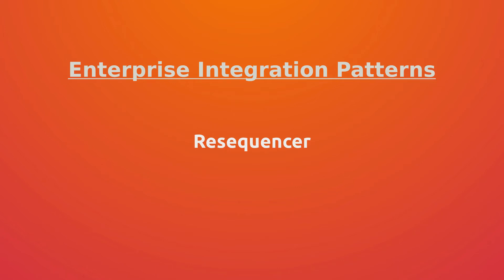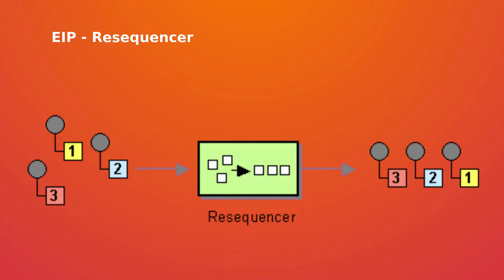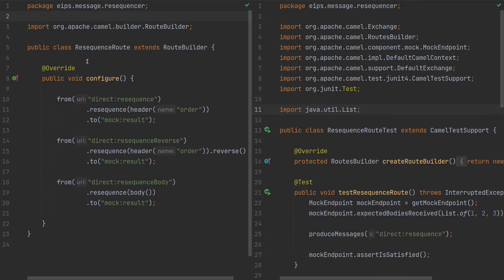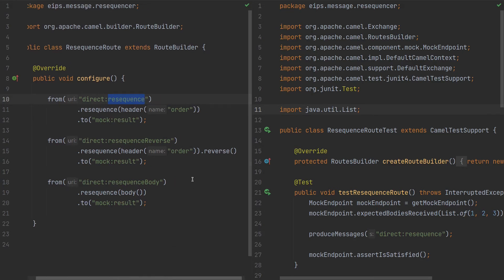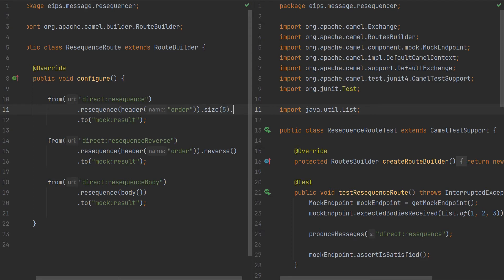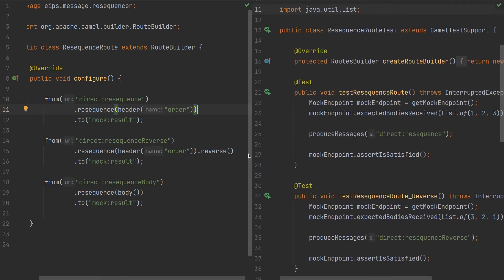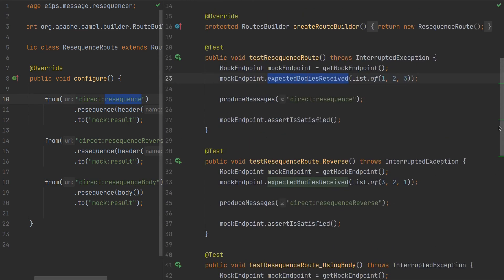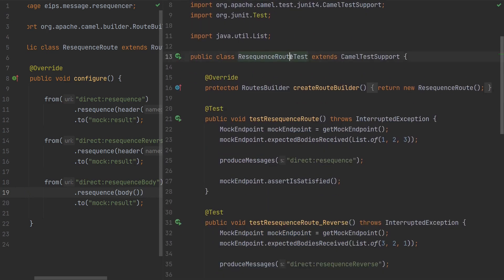Enterprise Integration Patterns - Resequencer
Hello!

As you probably see this is not another video about Apache Camel (even though i use it for example). My idea is to create a couple mini series about Enterprise Integration Patterns, it's tightly coupled with Camel and most of it's features is based on this excelent book.

Last year i wrote eBook, it's a story how I managed to get into software development. It also has some tips how to improve your scheduling and productivity.

Take care,

Djordje / George